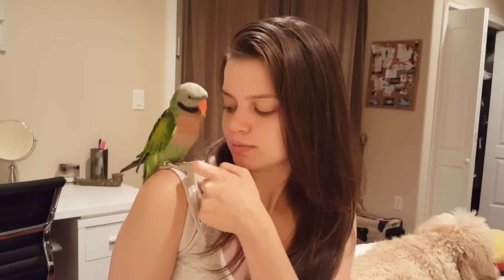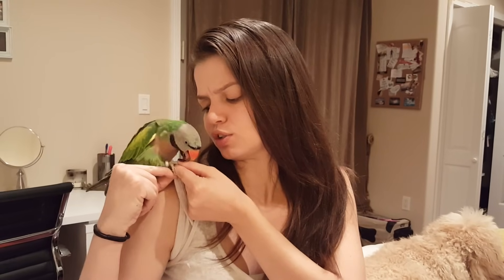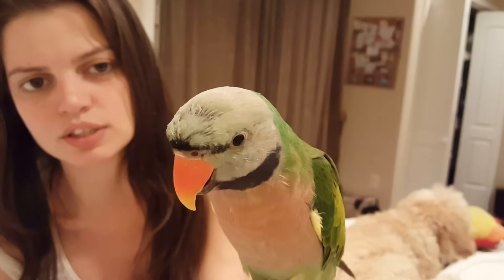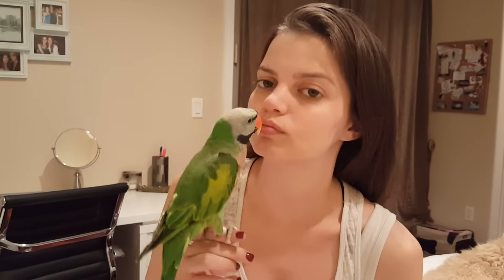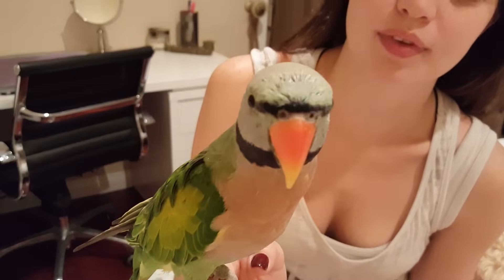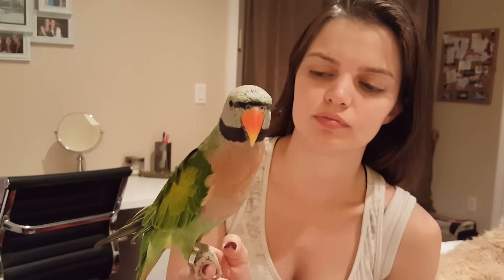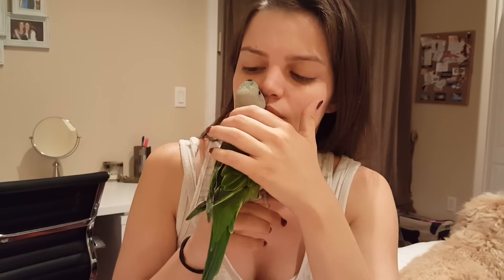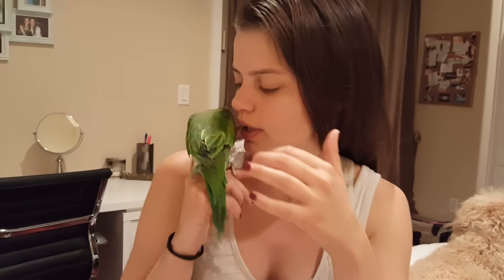How to tell if your parrot is molting or even plucking🐦 | PARRONT TIP TUESDAY